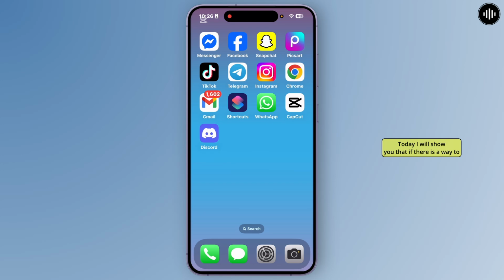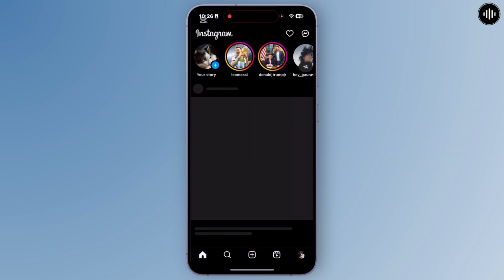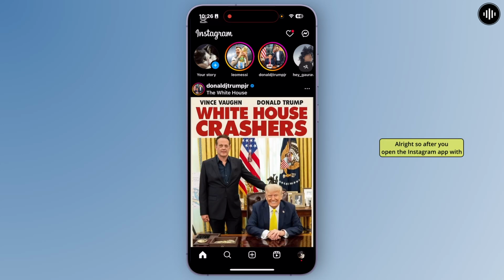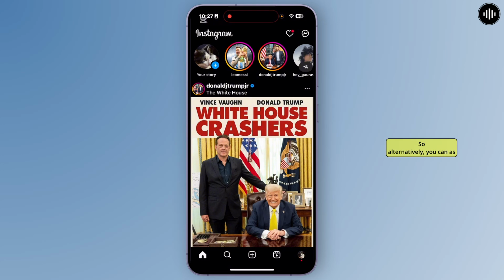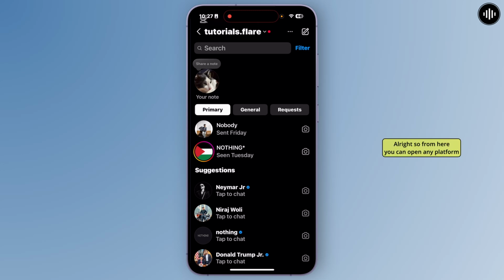How To Check Your Shopping Activity On Instagram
Want to track your purchases or shopping activity on Instagram? This video will guide you through the steps on how to check your shopping activity on Instagram quickly and easily. Whether you're asking, "How do I view my Instagram shopping history?" or want to see what you've browsed or bought, this tutorial has you covered. Learn how to find your order history, saved items, and more right within the app. Watch now to see how you can check your shopping activity on Instagram today!

Timestamps:
00:00 How To Check Your Shopping Activity On Instagram
00:06 How Do I View My Instagram Shopping History?